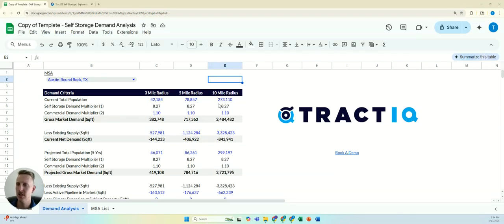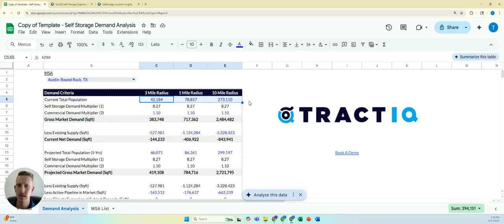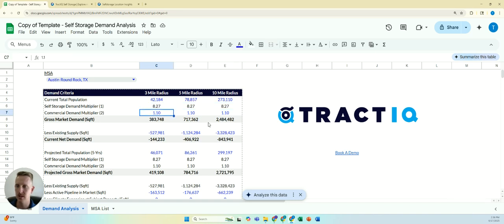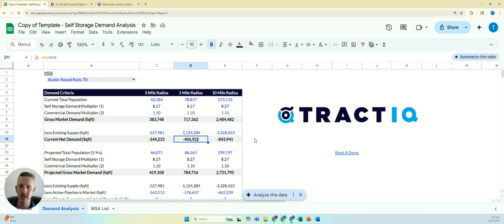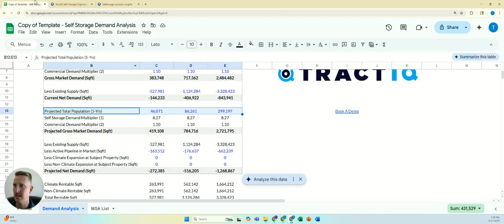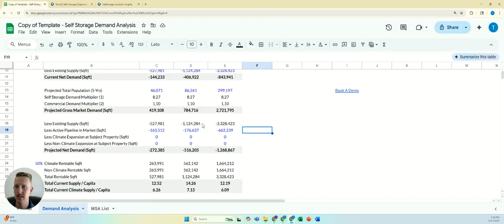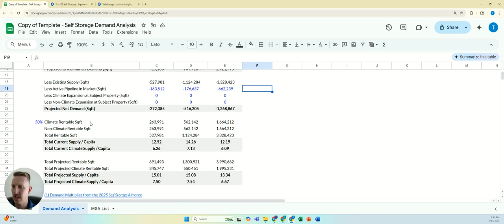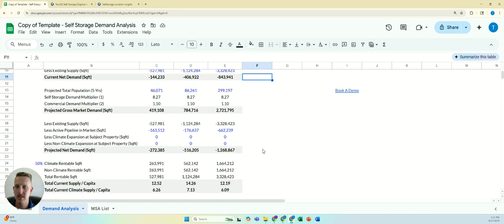Self Storage Demand Analysis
📍 Self-Storage Demand Analysis Made Easy | Free Tool Walkthrough

Wondering if there’s enough demand for a new self-storage facility in your area? In this quick tutorial, we show you how to use our free self-storage demand analysis tool to evaluate local market conditions.

In this video, you’ll learn how to:
 • Pull population and supply data using TrackedIQ
 • Apply demand multipliers from the Self-Storage Almanac
 • Calculate gross and net demand within 3, 5, and 10 miles
 • Analyze projected growth and construction impacts
 • Assess supply/demand balance for smarter investment decisions

📍 Example used: Parklane Storage in Georgetown, TX
📊 This video will help investors, brokers, and operators evaluate self-storage opportunities.

TractIQ helps self-storage investors and brokers stop wasting time on bad deals. TractIQ is the most comprehensive self-storage data platform ever built. Find and analyze deals 10x faster with the most trusted data in the industry.